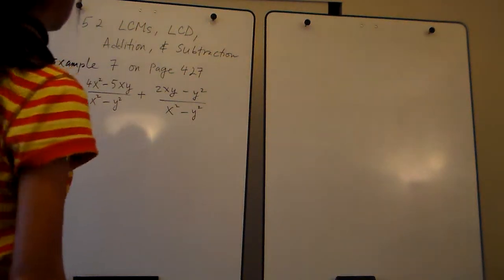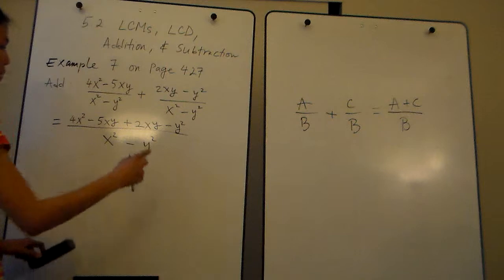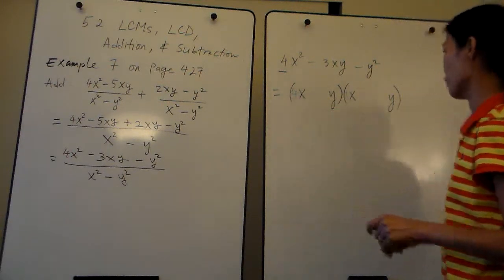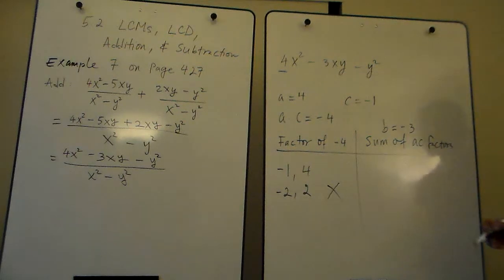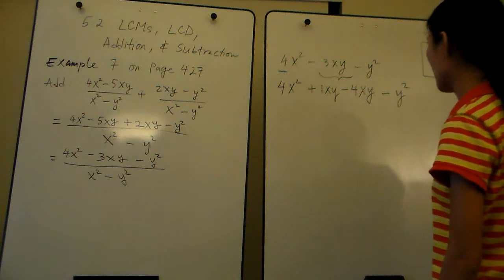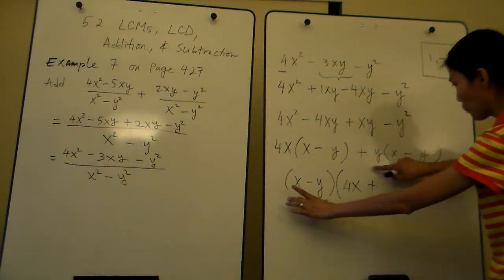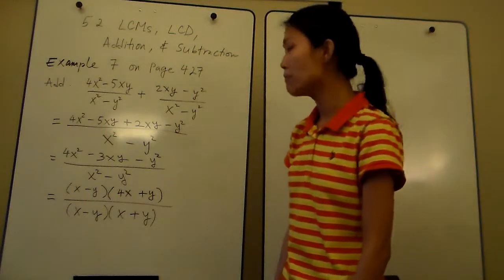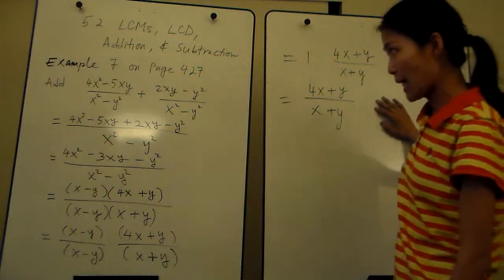Section 5 2 Ex 7 Page 427